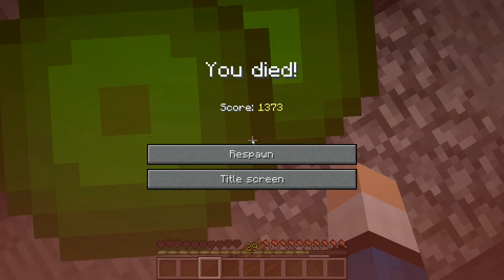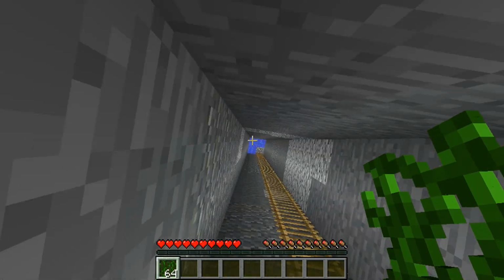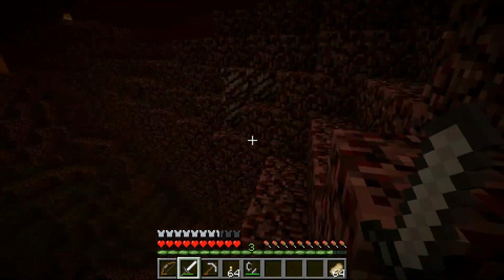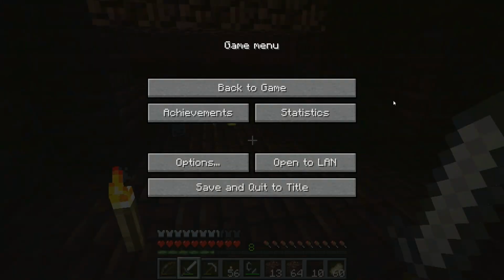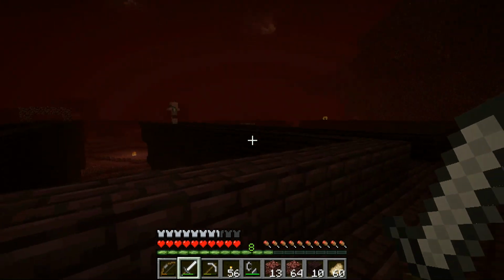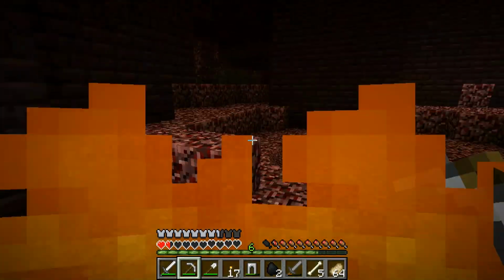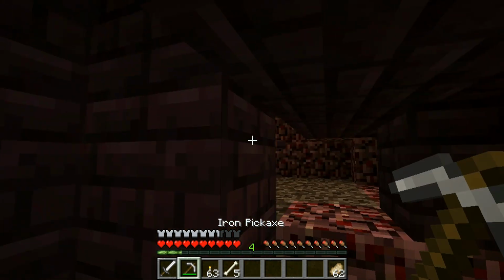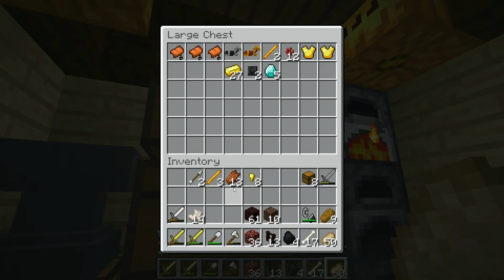Zen's Realm - Ep2: Good Luck, Bad Decisions, 'Nether Zombies'?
In this episode, I build a basic shelter and head to nether. I also run into some trouble while getting too greedy and lacking sleep.

Montage theme: "Pyramid Scoops" by xyZen
All music in this episode was created by me! Aritist name: xyZen